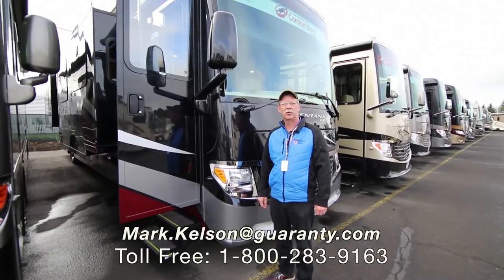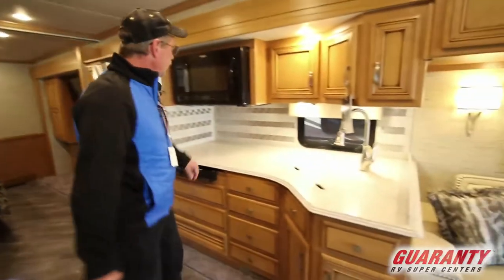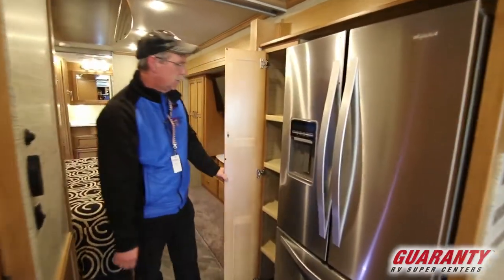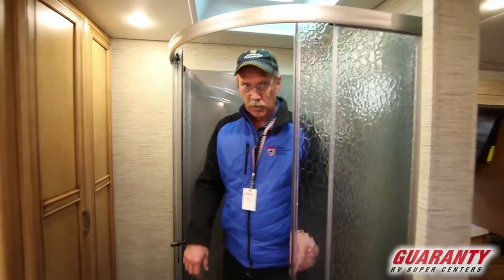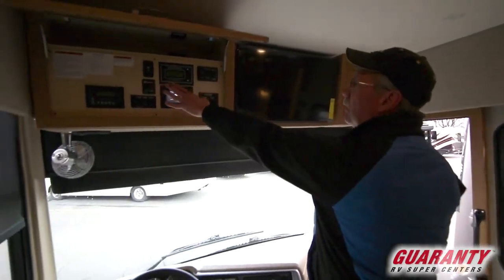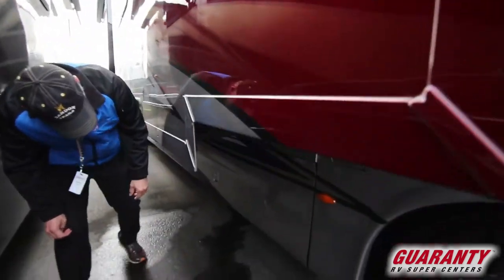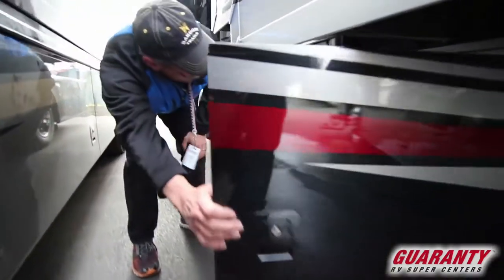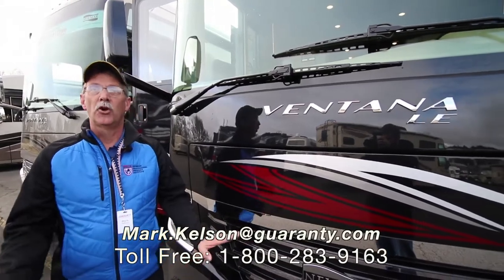2018 Newmar Ventana LE 4002 Class A Diesel Motorhome • Guaranty.com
2018 Newmar Ventana LE 4002 — State-of-the-art luxury on the chassis of a Cummins-powered Freightliner. That sums up this 2018 Newmar Ventana LE 4002 Class A motorhome with every inch of its 40-foot body chock full of extras like three slide outs for optimum spacing, hydronic heating for continuous hot water, two roof air conditioners with heat pumps to keep you at the perfect temperature, and furnishings to coddle you in comfort. Also state-of -the-art Guaranty RV customer service. We are the proud recipient of Newmar Corp’s most prestigious recognition for exceptional RV customer service – The Mahlon Miller award, named for the founder of Newmar. Guaranty RV Super Centers is one of only four Newmar Dealerships nationwide that received this recognition in 2014, 2016, and 2017.”

The Cummins’ diesel engine delivers plenty of power, even up the steepest grades while the Comfort Drive Steering System makes this Class A coach easier to handle than an SUV and reduces driver fatigue so long hours on the road pass quickly.

This Ventana 4002’s interior is unique with its optional Sienna Maple cabinetry and floor tile extending into the master suite. It’s also up-fit with a residential-style refrigerator with a 2,000-watt pure-sine inverter and two extra batteries so cold food and drink are ready for serving any time day or night.

Extended, the three slide outs, including a full wall slide on the driver’s side and one in the bedroom, help to create a spacious and inviting interior that features beautiful Sienna Maple wood cabinetry with glazed doors, attractive window treatments with day/night motorhome roller shades and attractive, high-end tile in the kitchen, bathrooms and living area.

Plush twin sofas, one a 92-inch hide-a-bed, the other a 74-inch jack-knife model, allows abundant room to stretch out to watch your favorite programs on the large television that sits conveniently in the center of this coach and has a power lift to hide it when not in use. Share meals, keep in touch with family and friends on your laptop, or just sit and enjoy the view from the booth dinette while sipping a cup of coffee.

The family chef might never leave the galley designed for optimum storage and convenience, but also looks beautiful. The rich-looking wood cabinetry compliments the solid surface countertop and backsplash. Top grade appliances include a convection/microwave oven and three-burner stovetop and the fridge conveniently placed alongside the pantry.

When you’re ready to unwind at the end of the day, stepping into the luxurious master bedroom immediately brings peace and harmony to the soul. Windows on each side of your king-size bed provide natural light and cross-breeze as needed. Relax watching  your favorite shows and DVD movies on the HD TV nested between the large wardrobes.

That sense of peace and harmony extends into the bathroom with its tiled floor and luxurious decor. The large shower is inviting with glass door, and the overhead cabinets put everything you need within easy reach above the spacious countertop. In addition, there's a large wardrobe in one corner and another closet that is washer/dryer prepped.